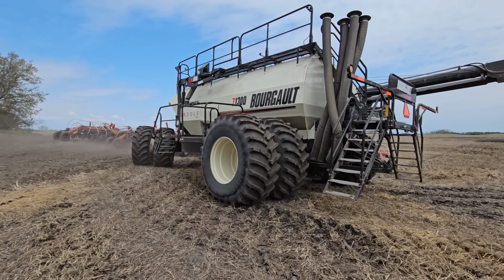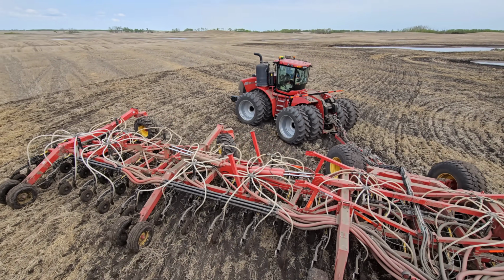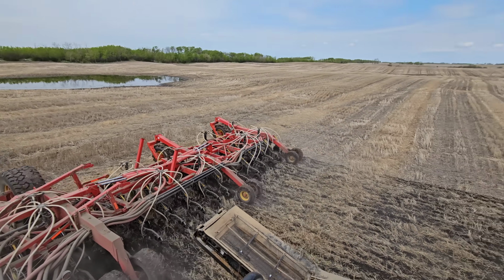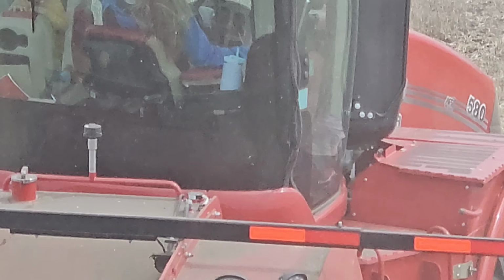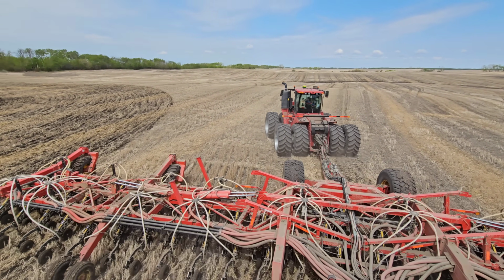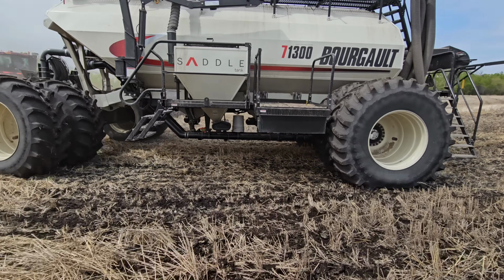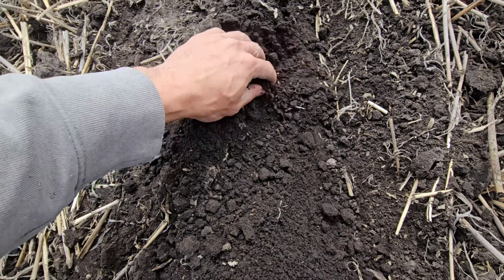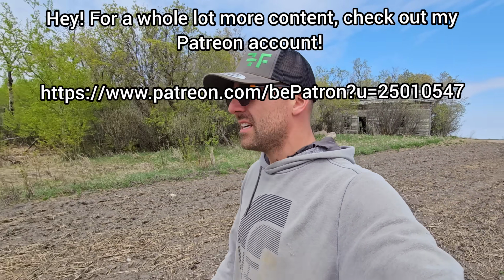Quick Ride!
Ashtyn & Chapel came to shift me off on the drill for a bit so I can spray, but before we go, let's take a quick little ride! 🙂😆